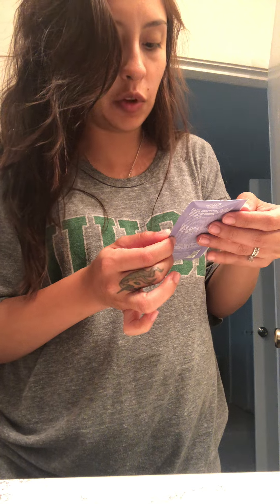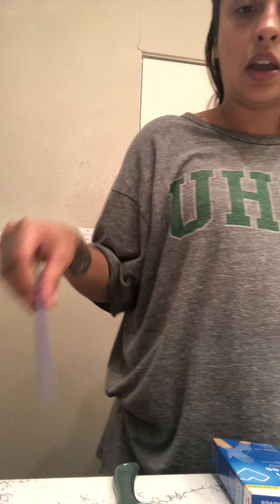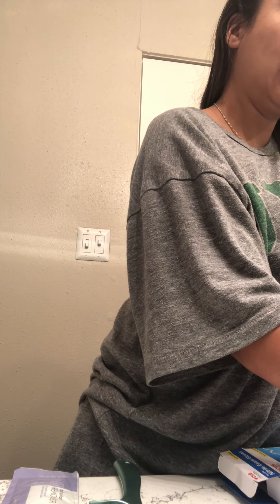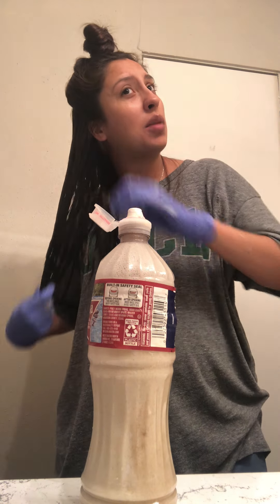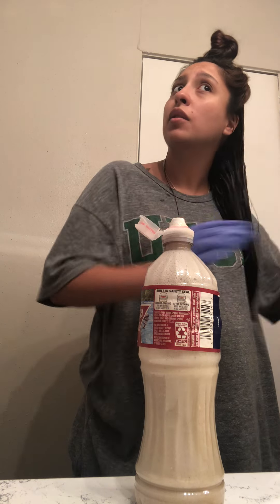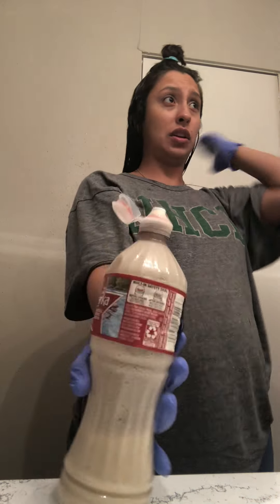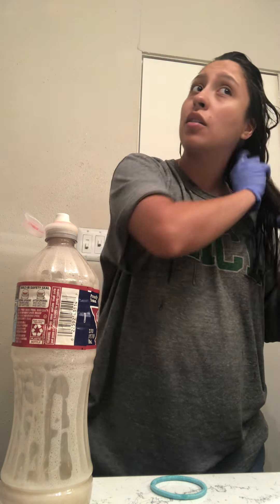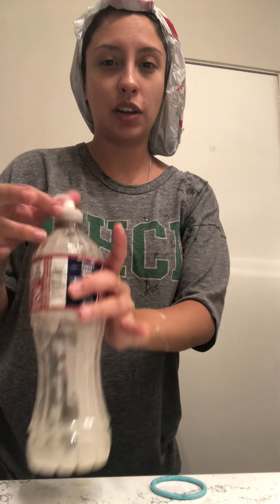Ion color remover ❤️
This is my second round of ion color remover , to remove this red , I’ll post another video with the way it turned out and another process if we get that far.